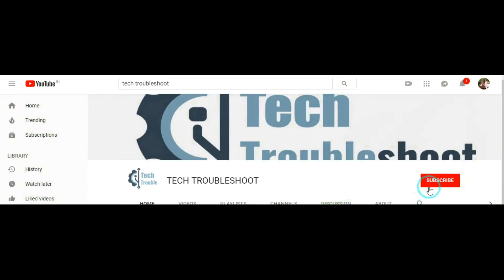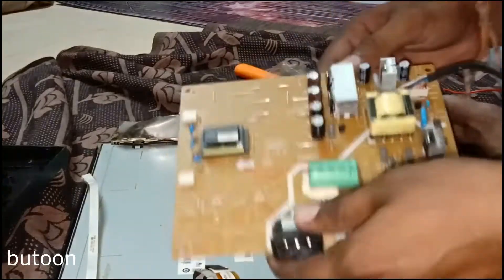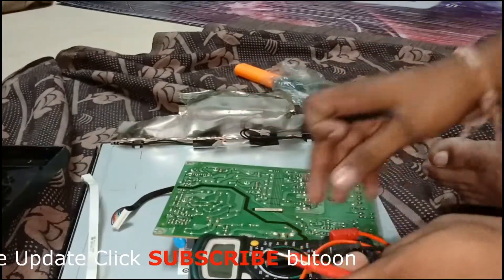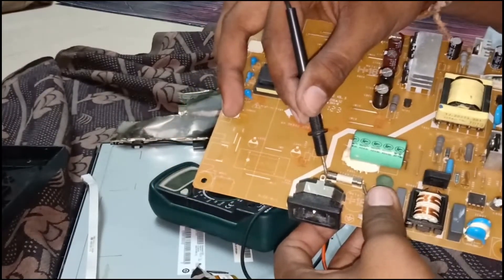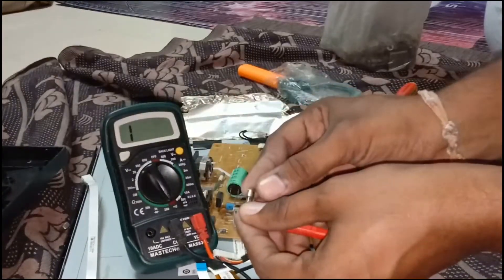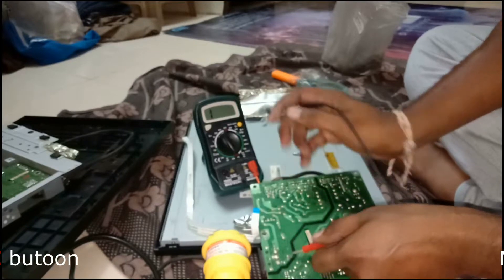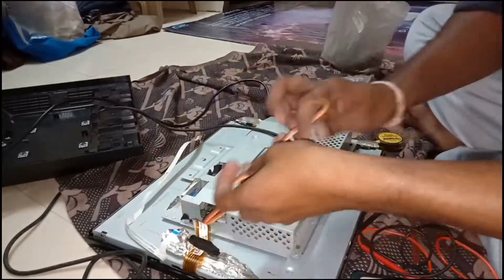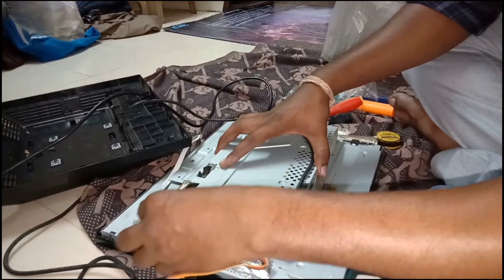LCD Monitor Won't Turn On | Has No Power | No Standby Light Troubleshooting | Repair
Dear Viewers,
I am JEEVA ARAVINTH. This is my channel about All Kindly of Laptop, Smartphones and Electronic Gadgets Troubleshooting that you can use to grow your Troubleshooting Knowledge.

                                  “Self-Repair -Free Discussion | Troubleshoot Your Gadgets”
laptop Repair